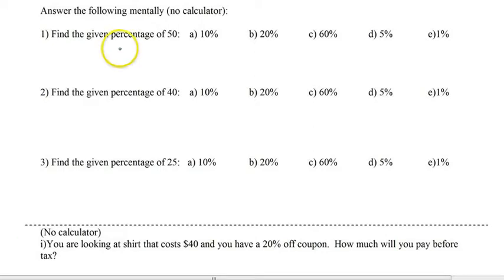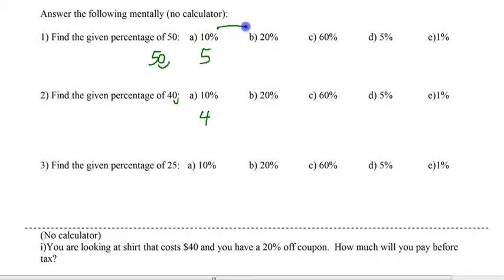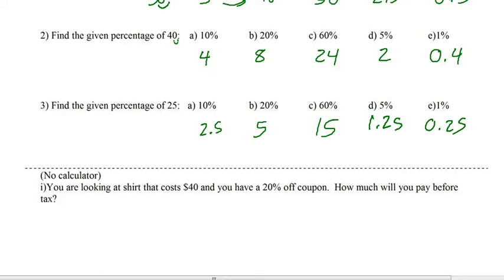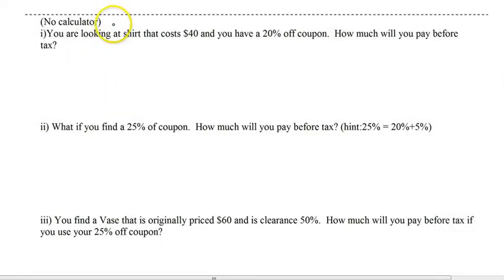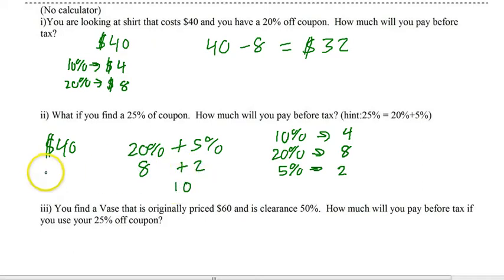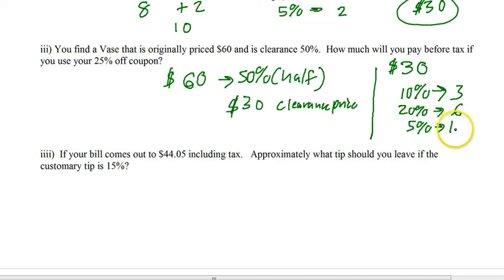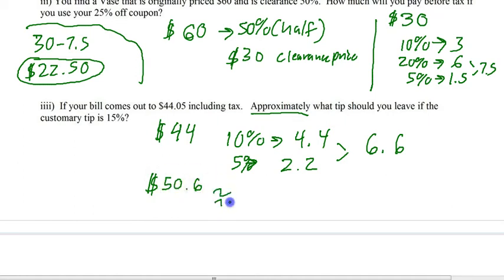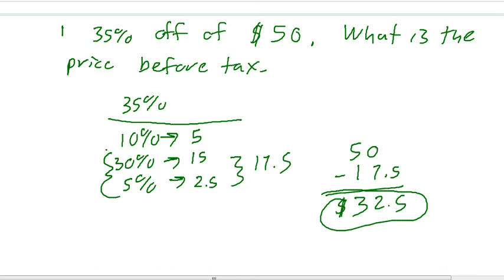Percentages mental math